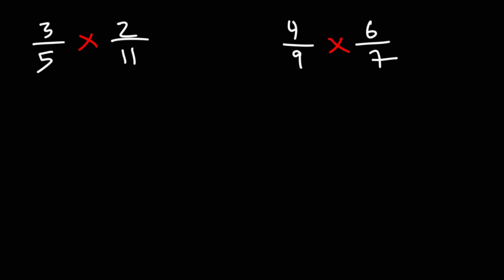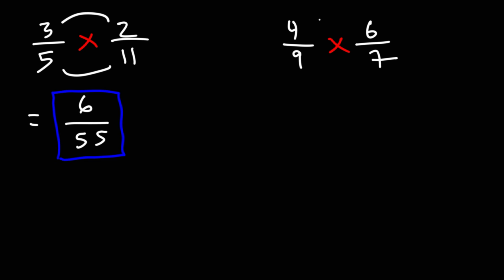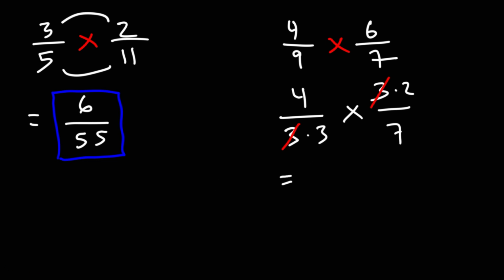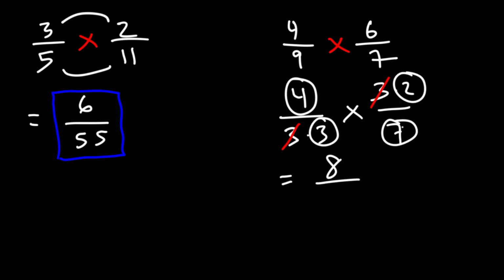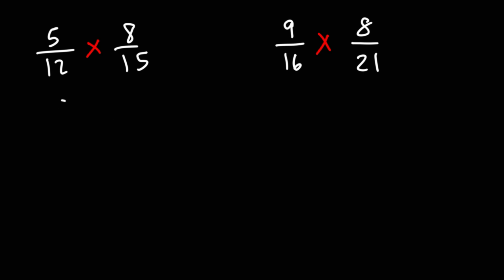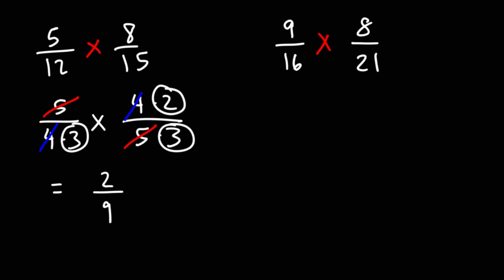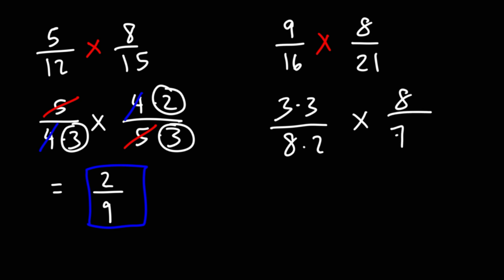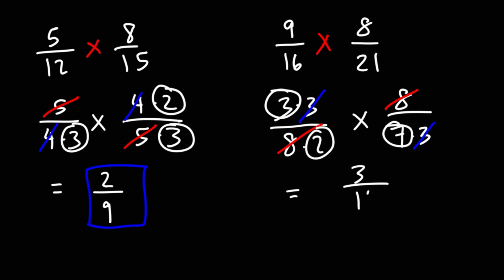Multiplying Fractions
This math video tutorial provides example problems of multiplying fractions.